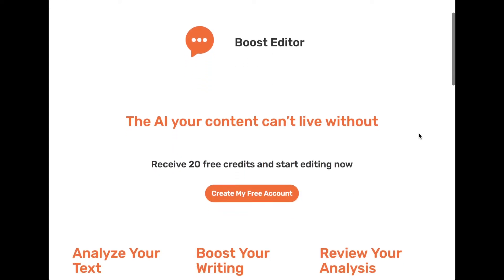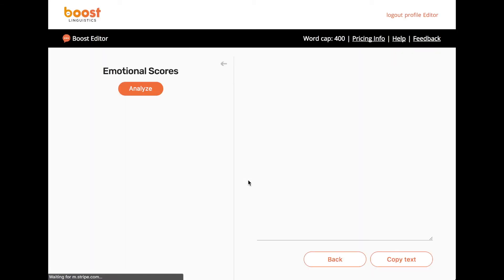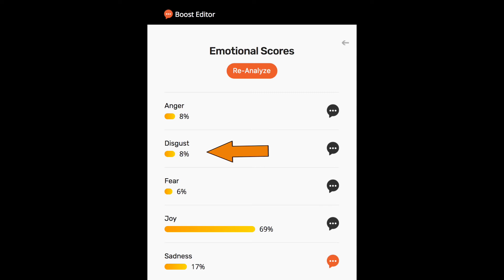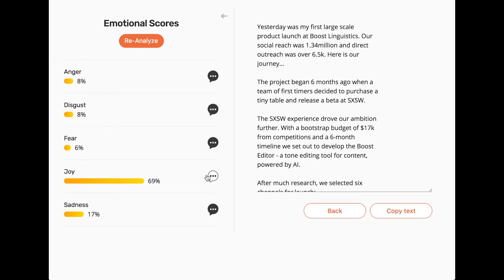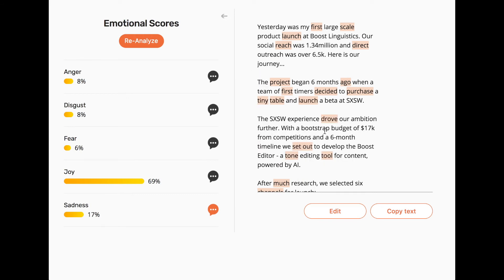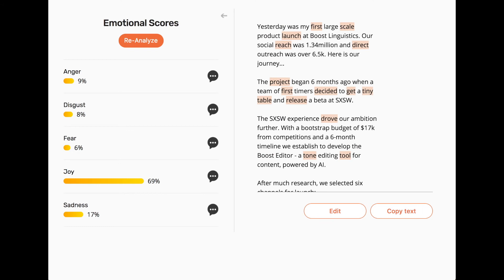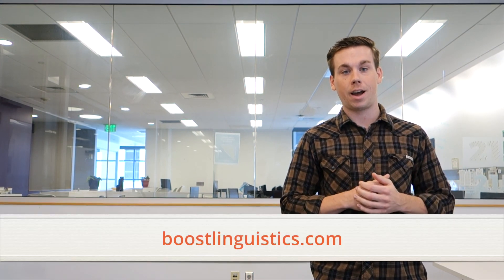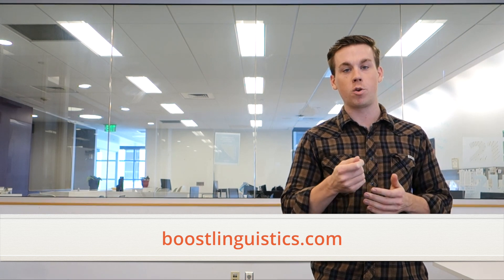Boost Editor Product Video - Boost Linguistics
Boost Editor is a predictive AI engine that analyzes text for human emotion and suggests changes to help improve your writing. Signup today for free at boostlinguistics.com